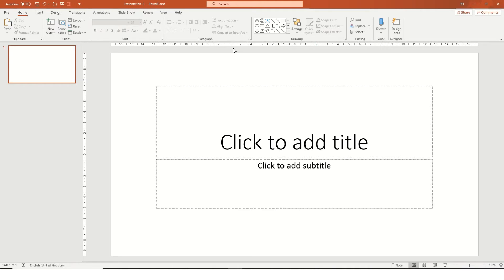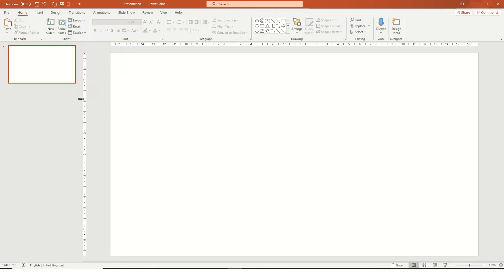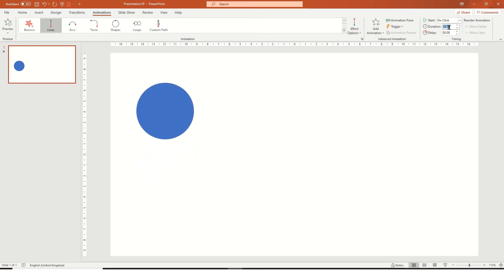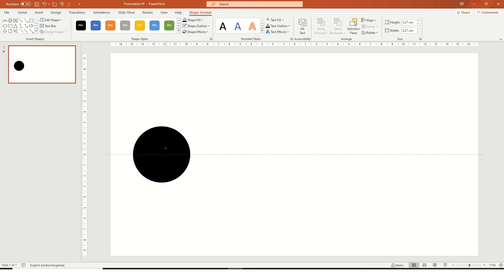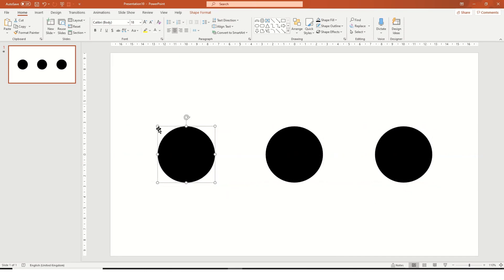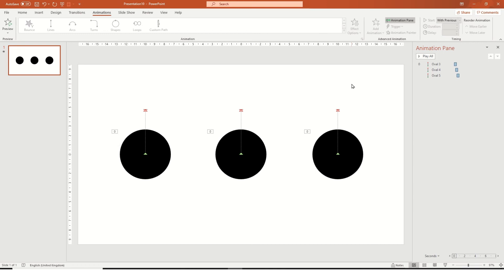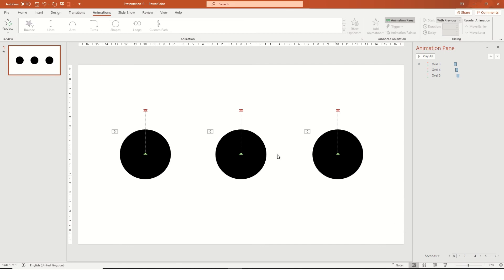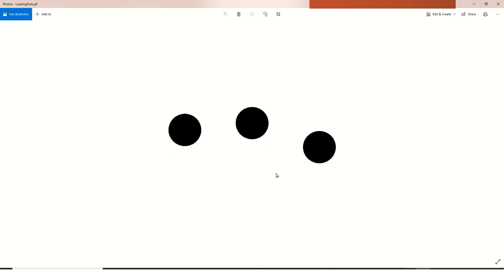How to Create Three Animated Loading Dots Microsoft PowerPoint Tutorial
In this tutorial, you will learn to use a few techniques to use Microsoft PowerPoint to make three animated loading dots which can be exported as a gif file. These loading dots look very professional and you can use them as a gif, for a loading dot animation.

👌 Recommended Videos
Typing Animation
Text Reveal

🌻 A Microsoft PowerPoint Presentation By 2Chams Teach